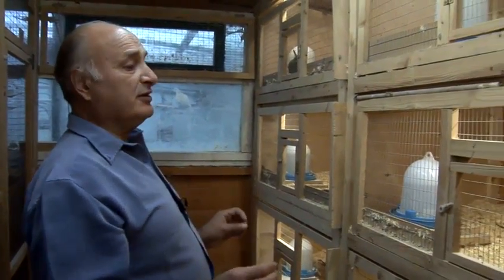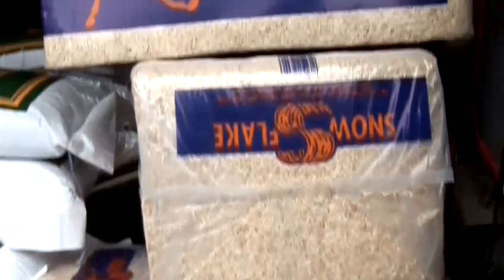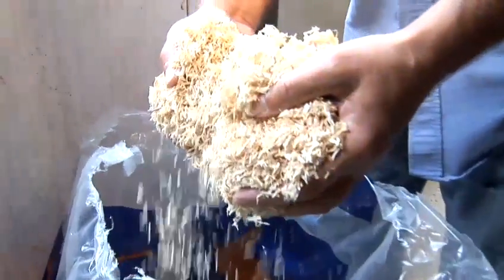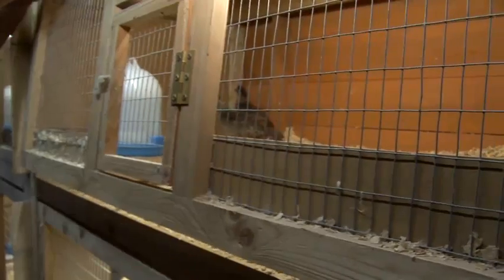How To Keep Quail Cages In Check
A how to lesson on How To Keep Quail Cages In Check  that will improve your quails skills. Learn how to get good at quails from Videojug's hand-picked industry leaders.